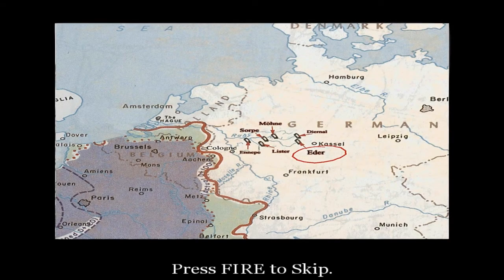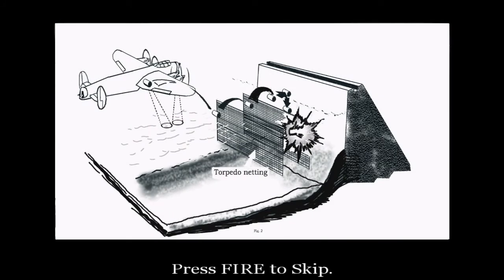Call of Duty - Mission #10 - The Eder Dam (British Campaign)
CoD Walkthrough - Mission #10 - The Eder Dam (British Campaign)

• Soldier: Sgt. Evans (Special Air Service)
• Documents:
TOP SECRET
 2 September, 1944
To: 3 Troop, 2 SAS
- Transferred to 2 SAS with Cpt. Price on orders from SOE 3 weeks ago. Haven't seen any others from 6th Airborne aside from him. The men here are as competent as any I've ever met, especially Sgt. Waters. Will have to do my best to keep up.

INTENTION
1. Objectives
a) To neutralize anti-aircraft defenses for pending renewal of RAF bombing missions against the Eder Dam in Germany.
b) To destroy electrical generators in the power station at the foot of the dam, thereby slowing production at German manufacturing plants throughout the Ruhr valley region.

INFORMATION
2. Enemy
a) Static defenses in area of operations.
Garrison at the Eder Dam consists of at least 40 men, armed with assorted small arms (MP40, Kar98k) and at least three light anti-air guns, possibly 20mm or 88mm.

b) State of alertness.
Last May's "Operation Chastise" (Dambusters) ruptured the dam but the Germans have since restored it and strengthened the AA defenses. Once the garrison forces are alerted, nearby towns at 025664, 022637, and 025619 will undoubtedly dispatch reinforcements in platoon to company strength.

METHOD
3. Outline
a) Infiltration to be effected by parachute, DZ (drop zone) approximately one day overland from the dam, as radar and AA coverage have increased in the immediate vicinity.
b) Exfiltrate by any means at your disposal.
(Cpt. Price and Sgt. Waters plan to steal a German lorry.)

• Current location: Eder Dam, Germany
• Date & time: September 2, 1944; 05:45 AM

• Mission Objectives:
- Destroy the AA guns on top of the dam.
- Plant explosives on the generators.
- Destroy the AA guns at the bottom of the dam.
- Meet up with Captain Price on top south end of the dam and escape.

Used device: Keyboard
Recording Software: Fraps
Video Editing Software: Sony Vegas Pro 11